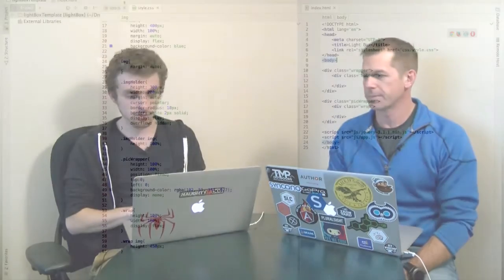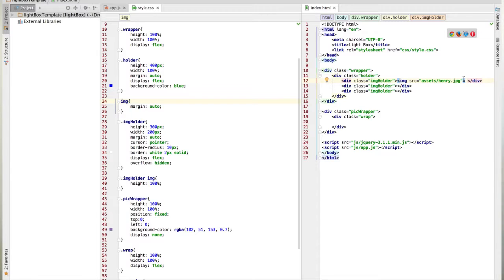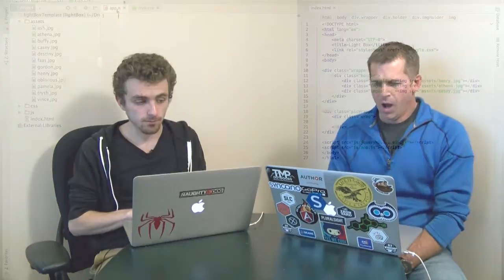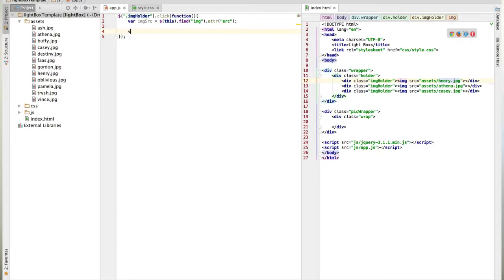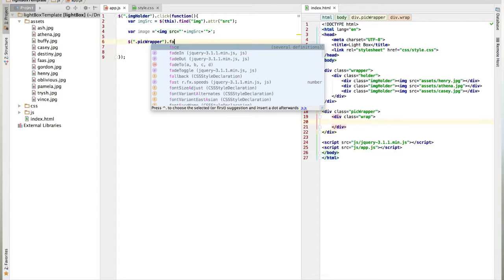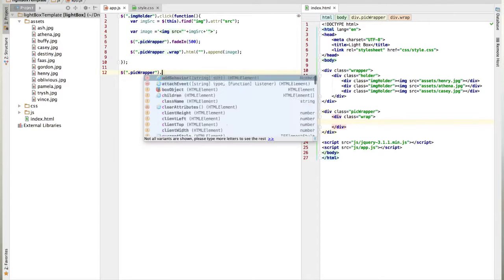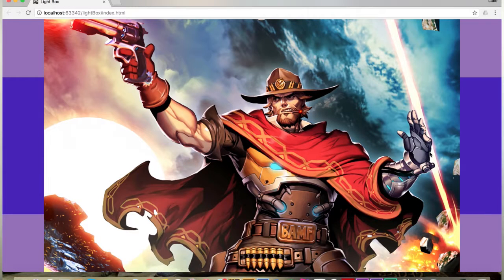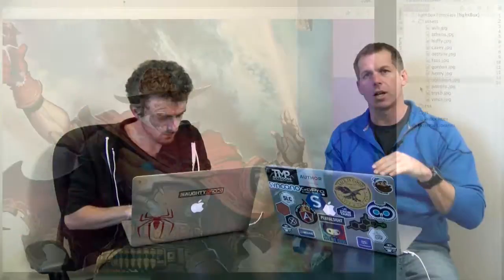Building a basic custom lightbox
In this tutorial, you will be building a simple custom light box using jquery.